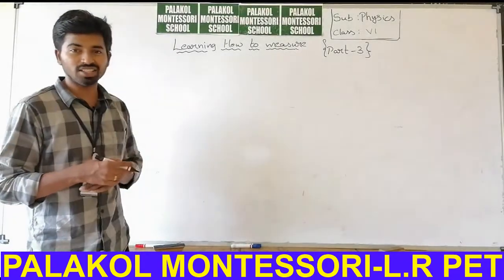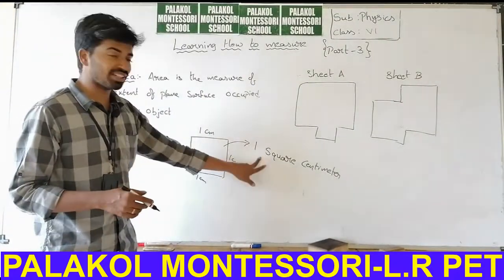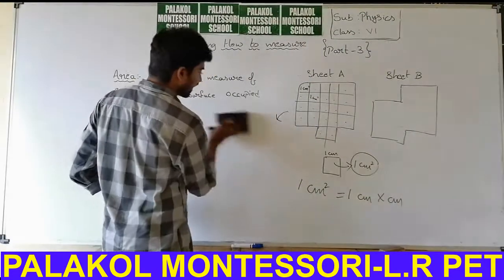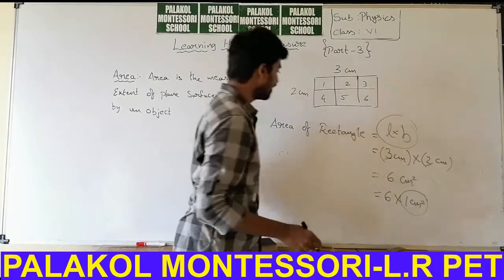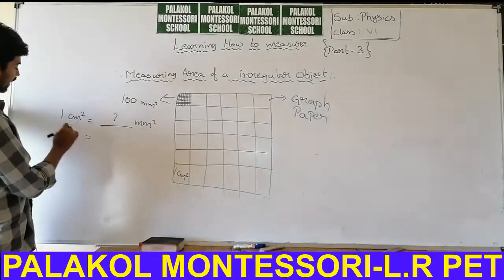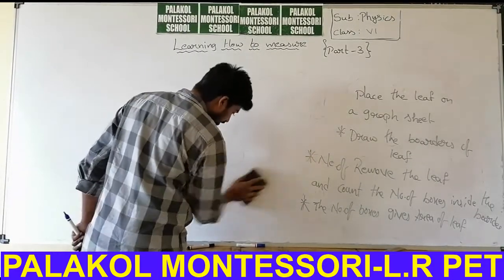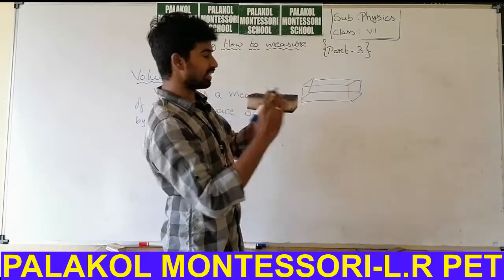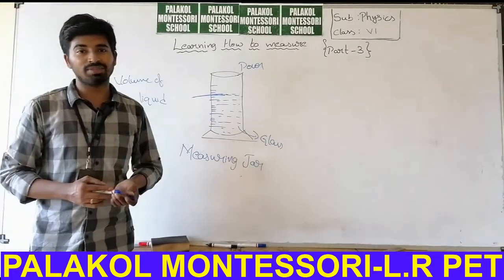VI CLASS - PHYSICS - LEARNING HOW TO MEASURE - PART 3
Learning How to Measure (part 3)